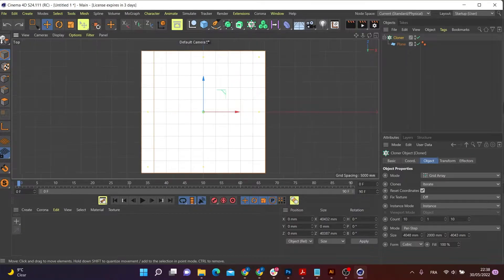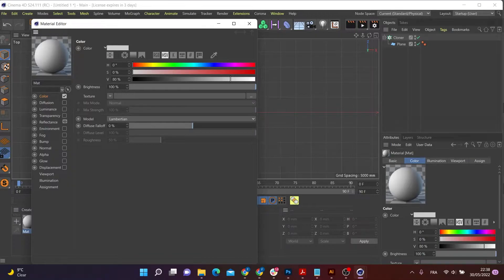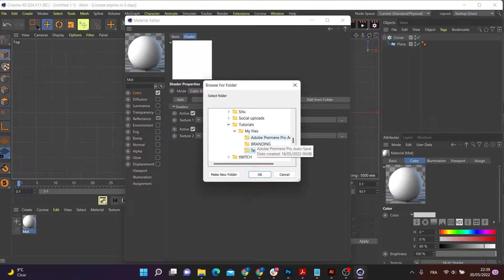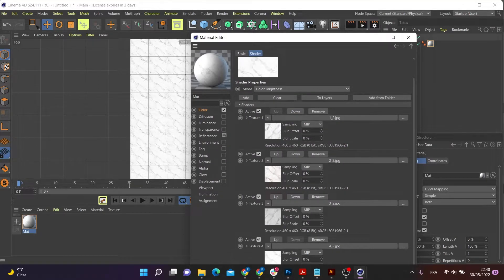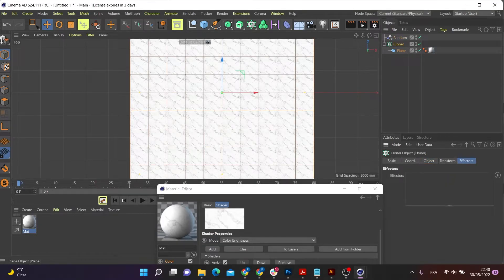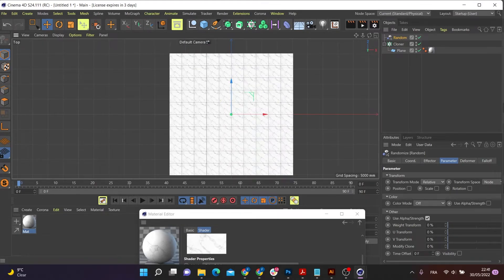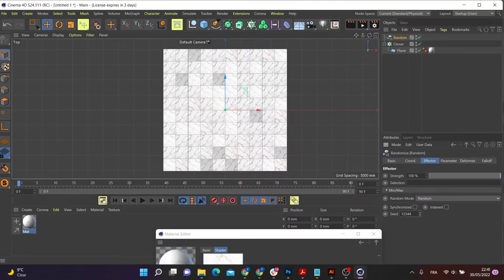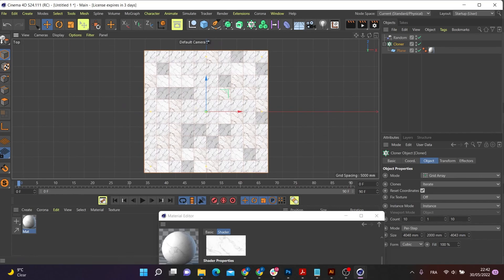Enjoy one of the best texture tip in C4D!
In this video, I show you how to apply a set of textures randomly across a set of cloner elements, in this case, tiles, in Cinema 4D. This technique is very powerful and will save you a ton of time. Use it to add randomness to your scenes.